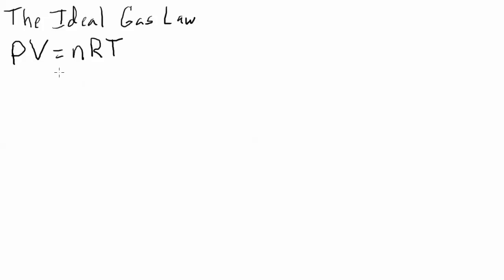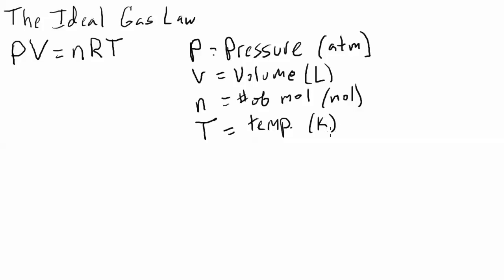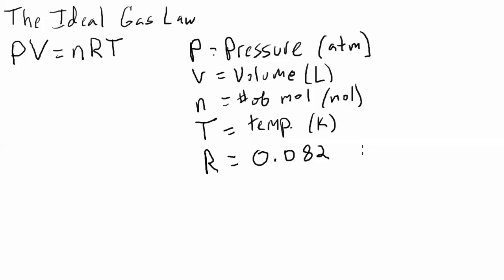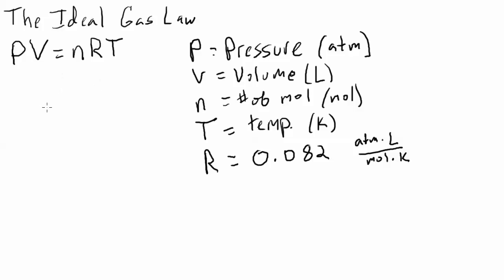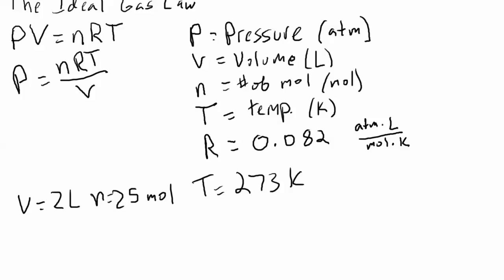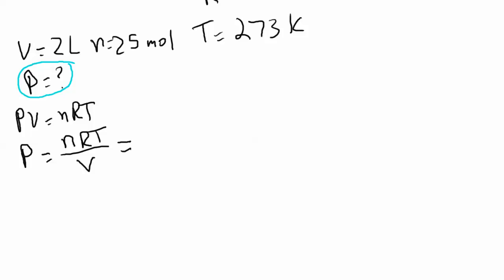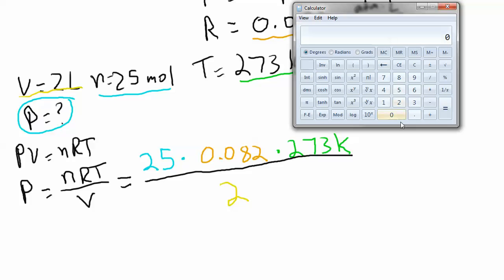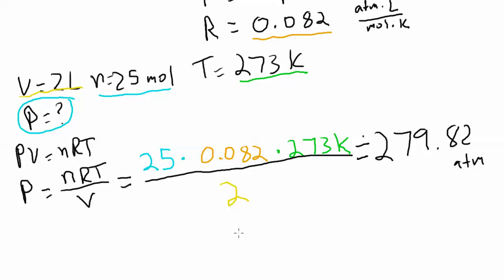The Ideal Gas Law